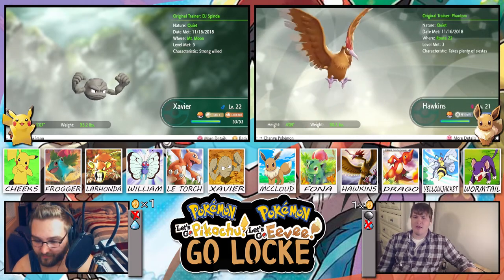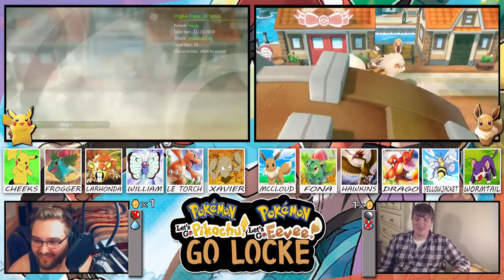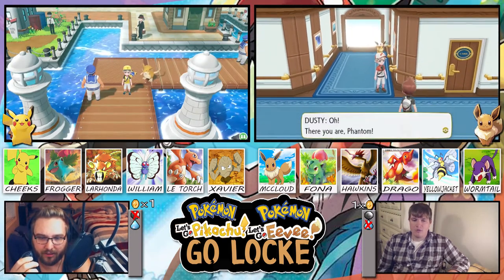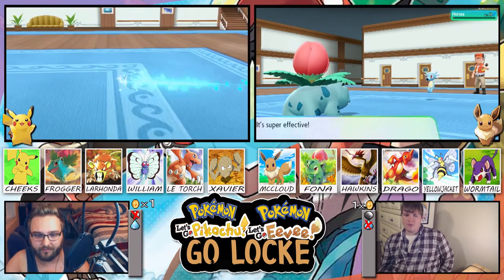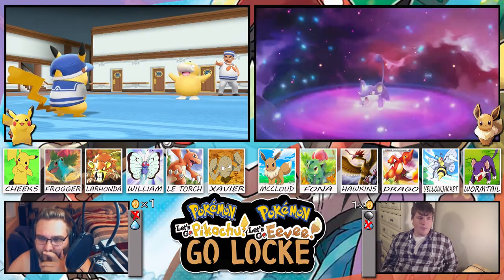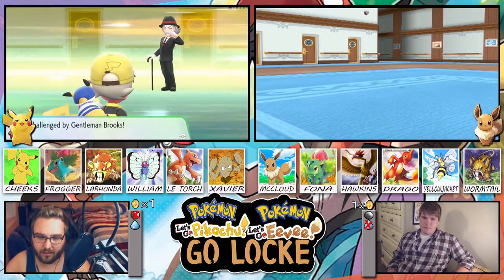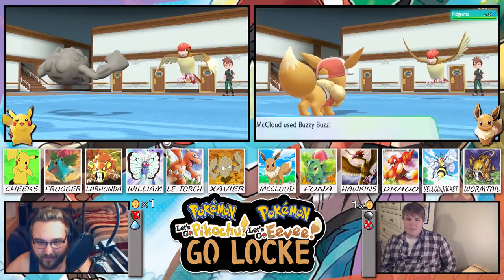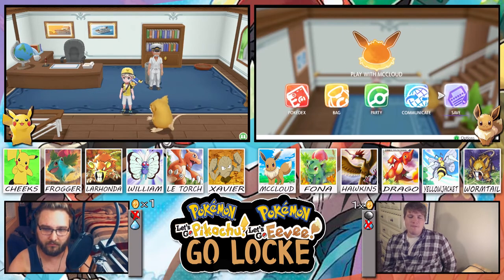Ep 11 | Pokemon Let's Go Pikachu and Eevee Nuzlocke GoLocke w/DJ Spinda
pokemon lets go nuzlocke
Pokemon Lets Go Pikachu Nuzlocke
Pokemon Lets Go Eevee Nuzlocke
Nuzlocke, Rival Locke, Soul Link
S.S. Anne
Chop Down
Secret Techniques
Ep 09 | Pokemon Let's Go Pikachu and Eevee Nuzlocke GoLocke w/DJ Spinda
A brand new Pokemon journey is about to begin! Pokemon Let's Go Pikachu & Let's Go Eevee have arrived! The graphics of this game alone are enough to enjoy! Let's see what is new in the Kanto Region! Enjoy!
Rule Overview:

Basic Nuzlocke Rules
►Must catch first encounter (go in with eyes closed since the sprites are in the overworld)
►Must Nickname All Captured Pokemon
►Fainted Pokemon must be boxed forever or released

GoLocke Rules:
►1v1 deathmatch after each Gym Battle
►Loser loses the Pokemon sent into the battle
►Winner Receives a "Go Token"
►A Go Token can be used later in the game to replace any member of your team with a Pokemon from your Pokemon Go Account

Special Rules and Clauses:
►Shiny can be captured but not used
►If a Player Whites Out the can Continue with Remaining Pokemon from the PC Box
►Grinding levels will be done by catching Pokemon and sending them to the Professor